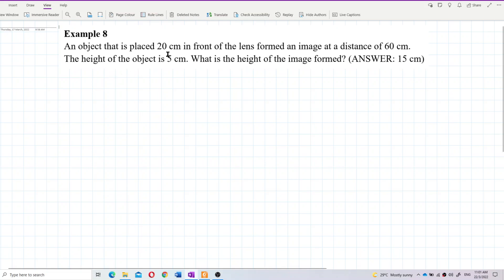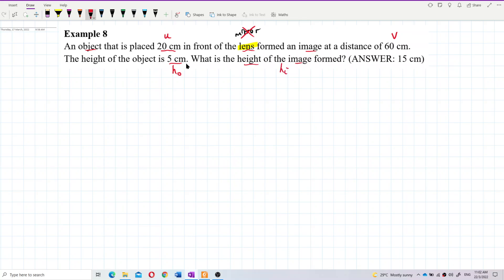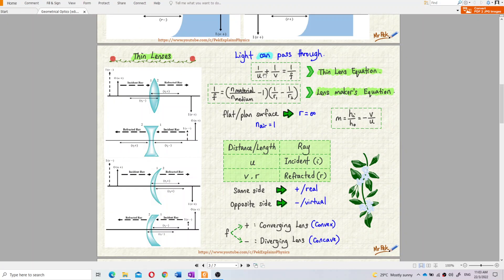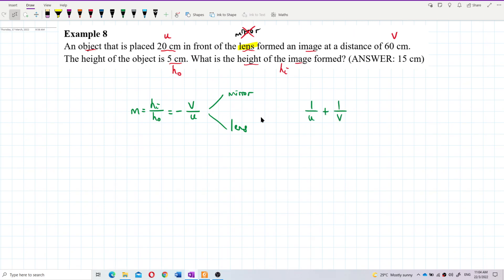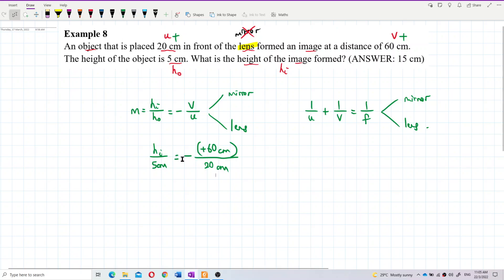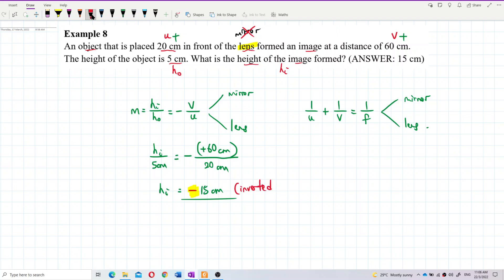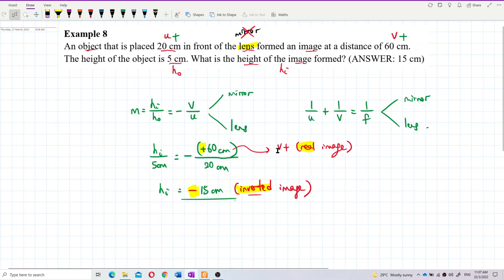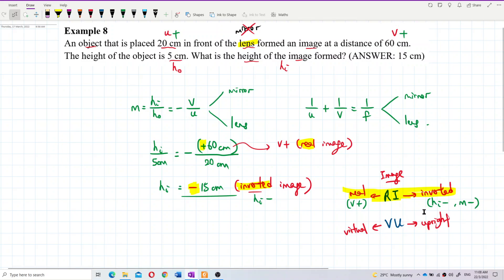Matriculation Physics: Thin Lenses (Q7)